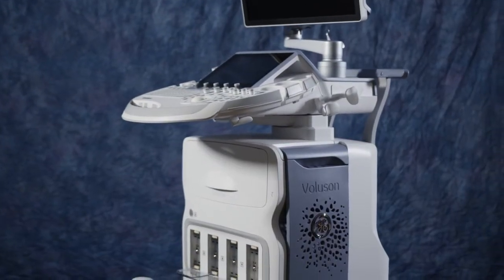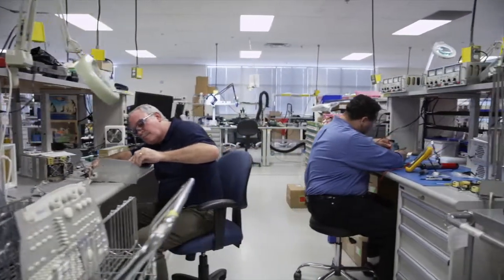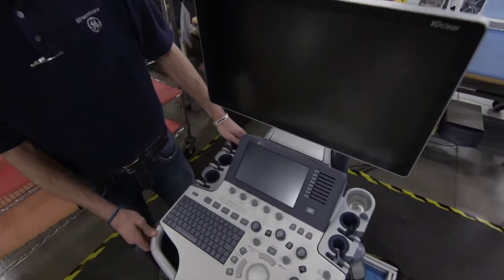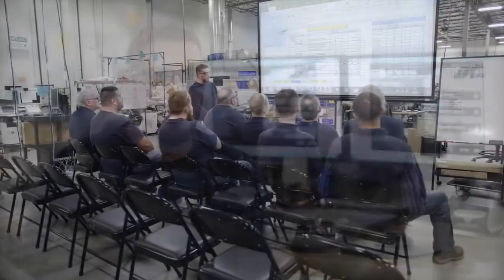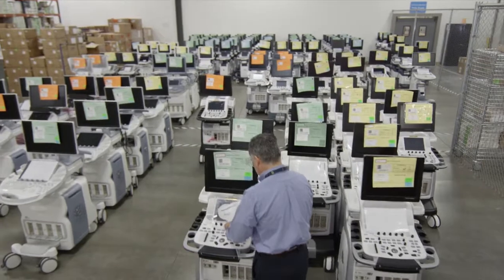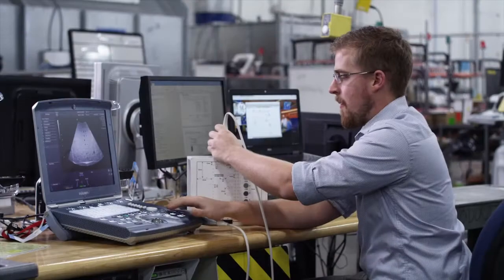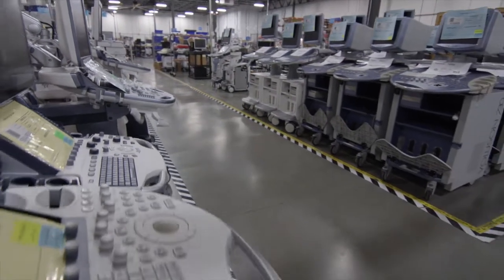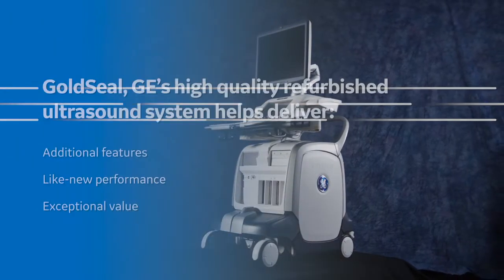GoldSeal Ultrasound | GE Healthcare